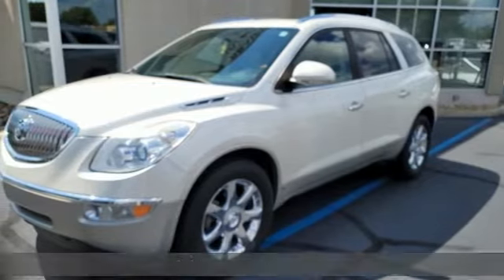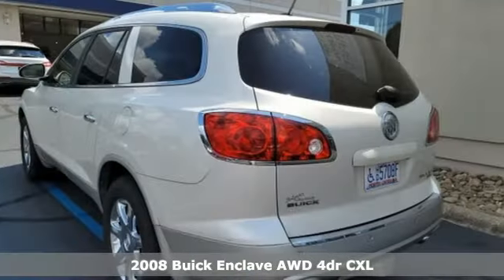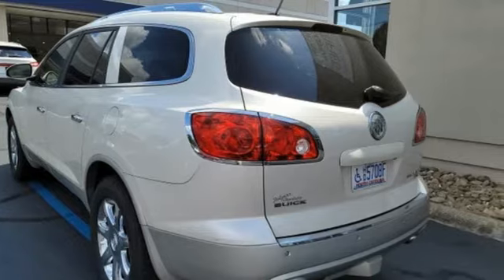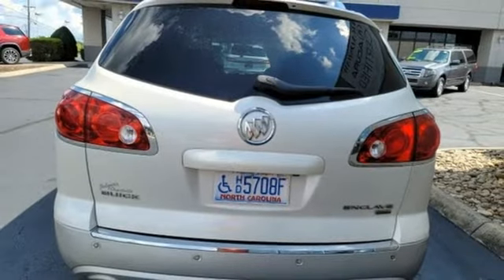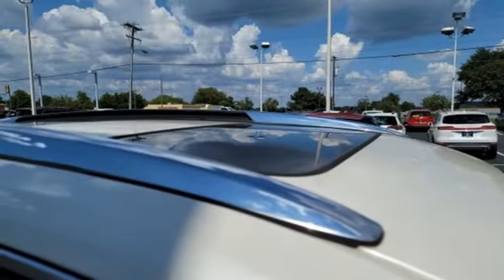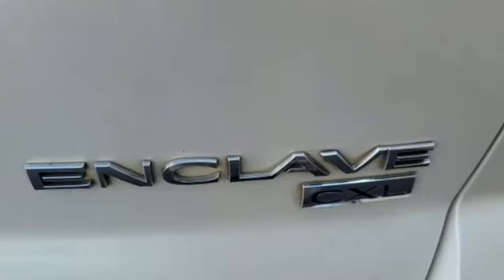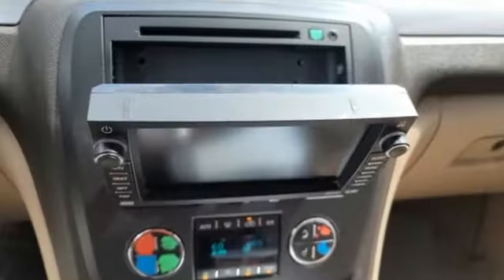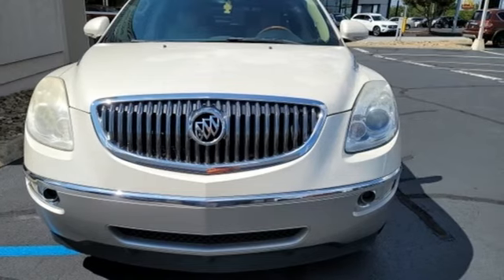Used 2008 Buick Enclave Greenville SC Easley, SC BA22368B - SOLD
Year: 2008
Make: Buick
Model: Enclave
Trim: CXL
Engine: 3.6L V6 VVT
Transmission: 6-Speed Automatic
Color: White
Interior: Cashmere W/Cocoa Accents
Stock #: BA22368B
VIN: 5GAEV23748J103909
Come on out to Bradshaw Acura to take a test drive!! Or you can call to set up an appointment at (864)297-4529. Clean CARFAX.

Address:
2450 Laurens Rd